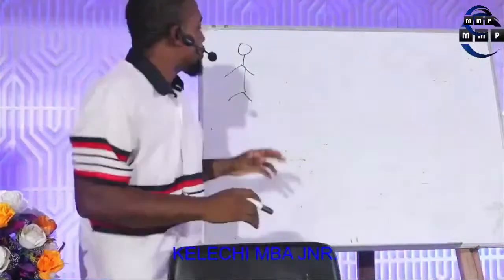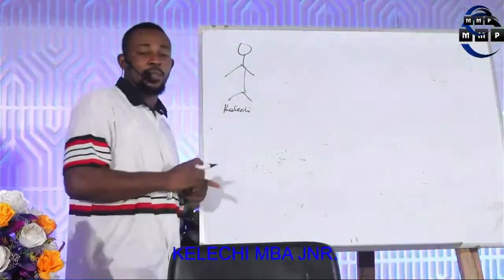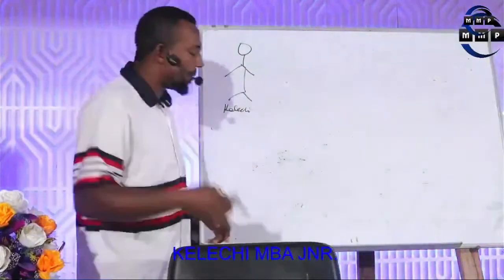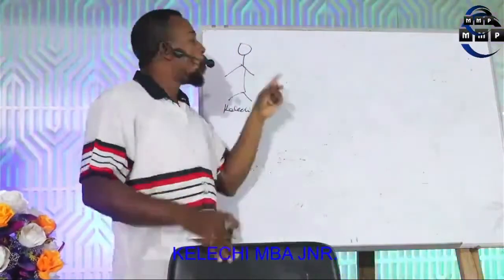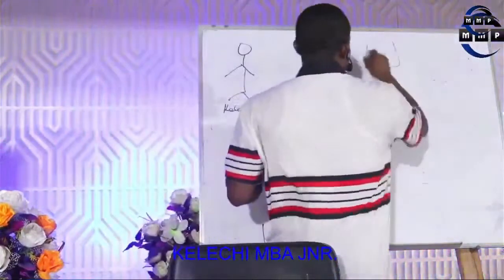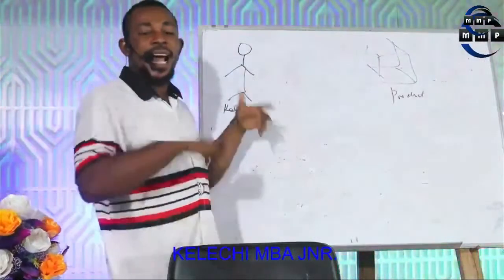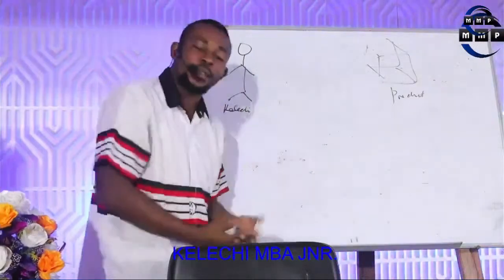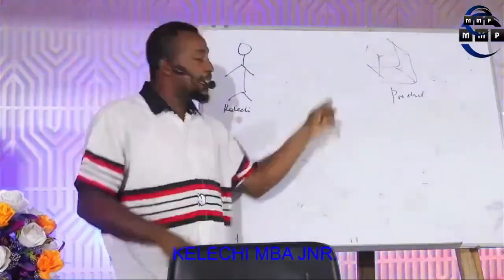SALES FUNNEL II KELECHI MBA JNR II PLEASE SHARE THIS VIDEO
SALES FUNNEL II KELECHI MBA JNR